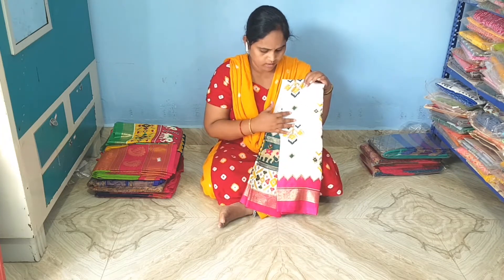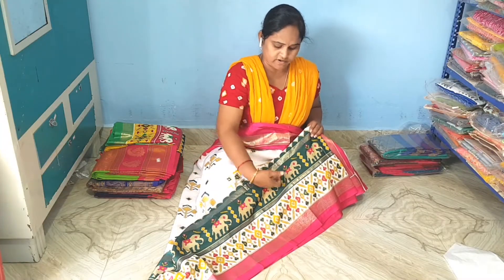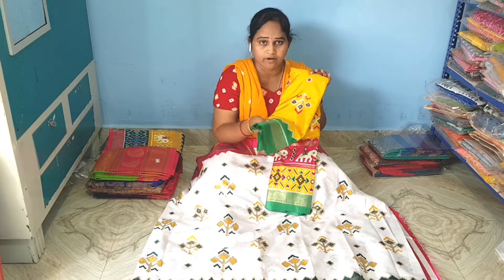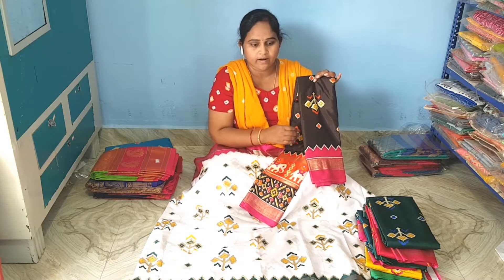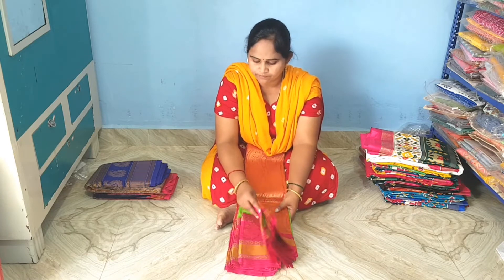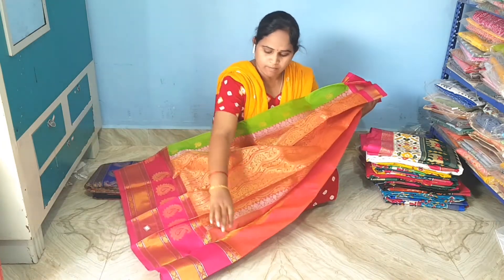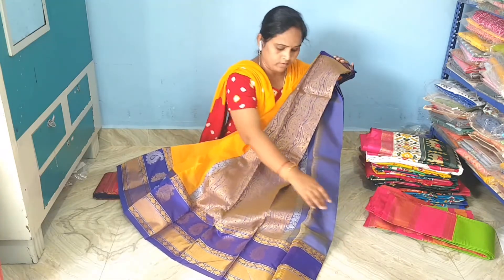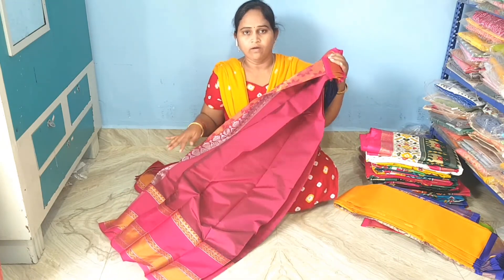Designer sarees | Silk sarees | Daily wear sarees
Please go through the video and Select the required Designer Saree. No direct calls,
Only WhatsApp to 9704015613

Shipping charges shall be additional.